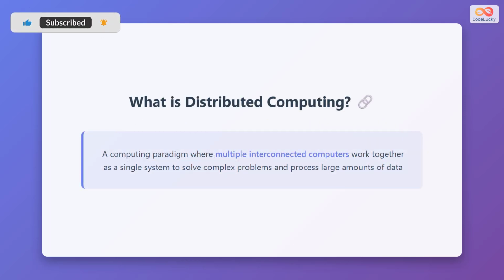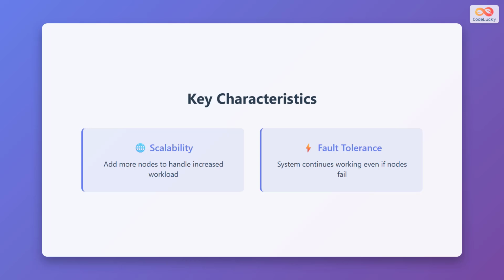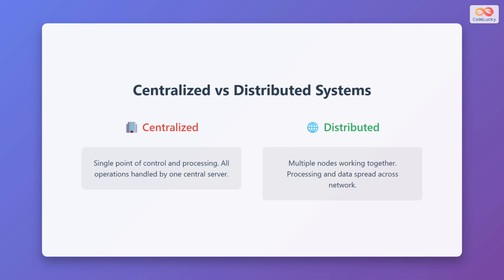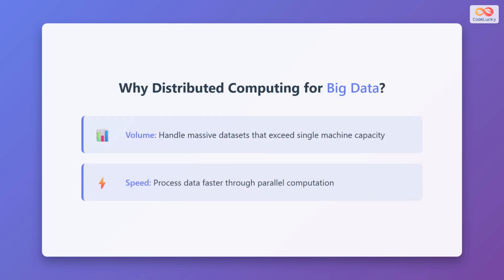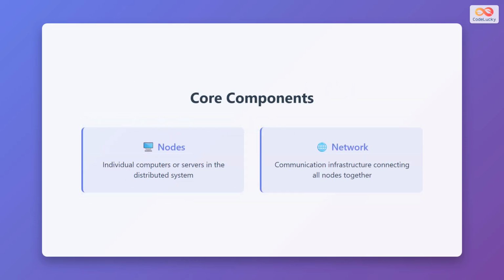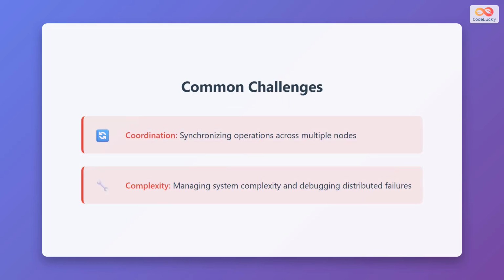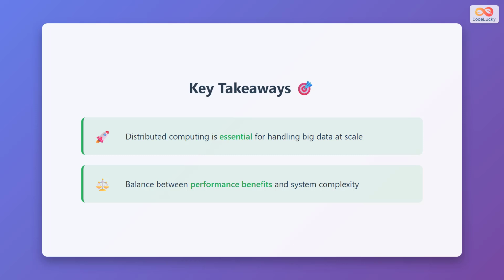Distributed Computing Explained: The Backbone of Big Data!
Dive into the world of distributed computing! 🌐 This video breaks down the fundamentals of distributed systems and explores why they are absolutely essential for handling big data.

We'll start with a clear definition of distributed computing, comparing it to centralized systems. Discover the key characteristics like scalability and fault tolerance that make distributed systems so powerful. Understand why they're critical for processing massive datasets and achieving lightning-fast speeds. ⚡

Learn about the core components of distributed systems, including nodes and networks, and get insights into the common challenges faced, such as coordination and system complexity. This video is perfect for beginners who want to grasp the core concepts of distributed computing and its role in the age of big data. 🤔

By the end, you’ll understand how distributed computing balances performance benefits with system complexity. Get ready to unlock the power of distributed computing! 🚀

Chapters:
00:00 - Introduction to Distributed Computing
00:12 - What is Distributed Computing?
00:28 - Key Characteristics
00:53 - Centralized vs Distributed
01:20 - Why Distributed Computing for Big Data?
01:45 - Core Components
02:06 - Common Challenges
02:29 - Key Takeaways
02:52 - Outro